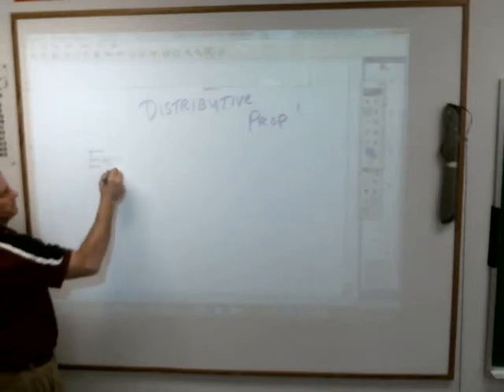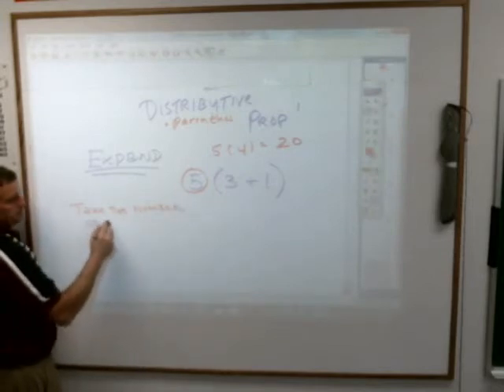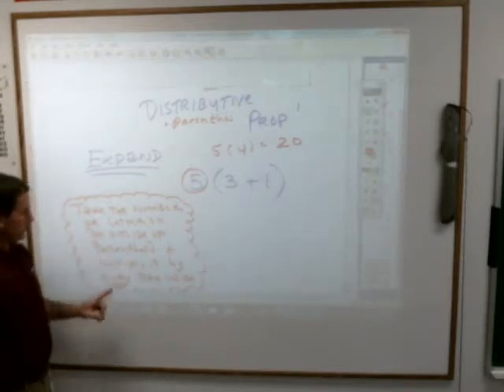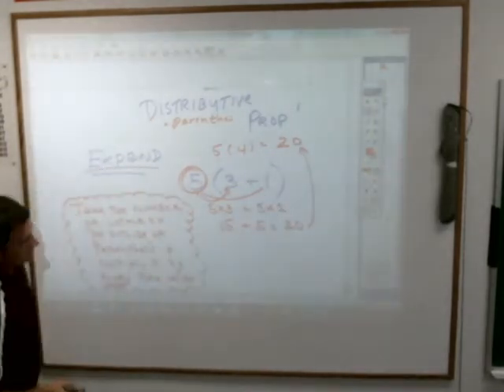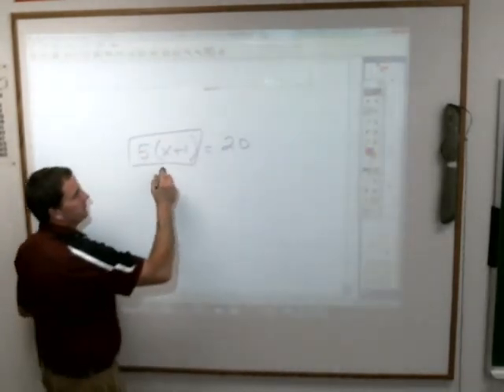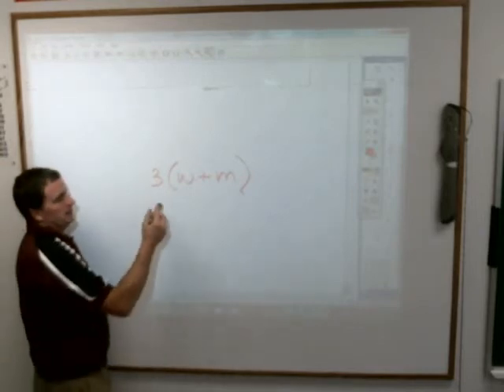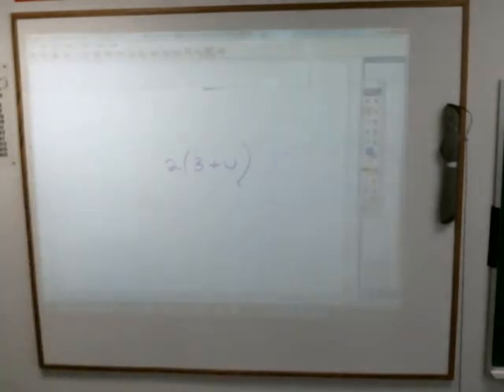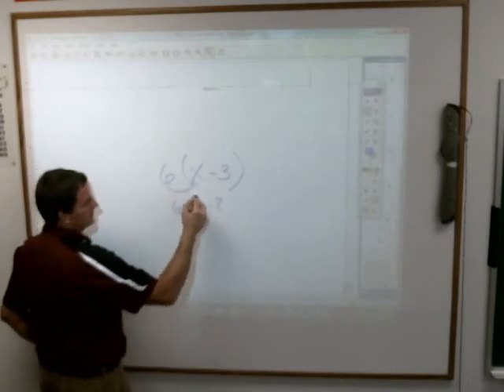7 Distributive prop 21